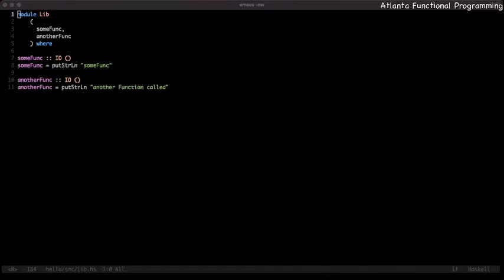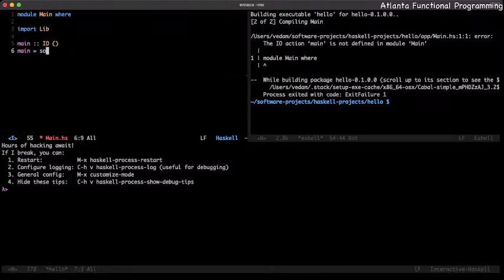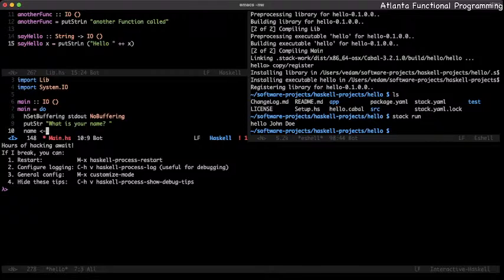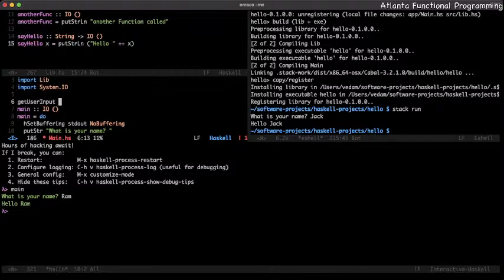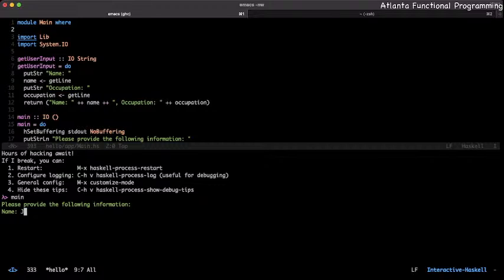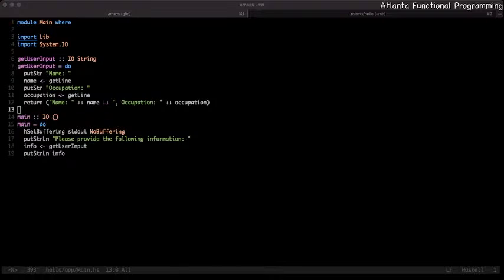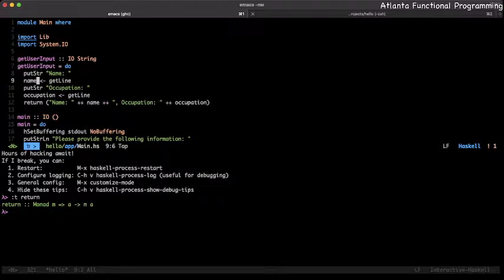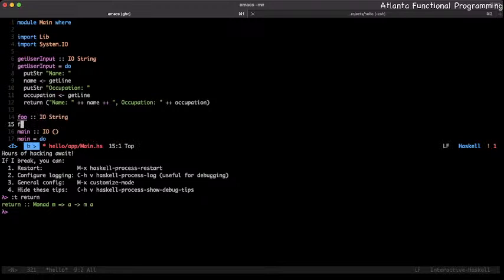Haskell Study Group: Building Projects (Part II)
In today's discussion, we will continue on our discussion of how to build projects in Haskell using cabal and stack